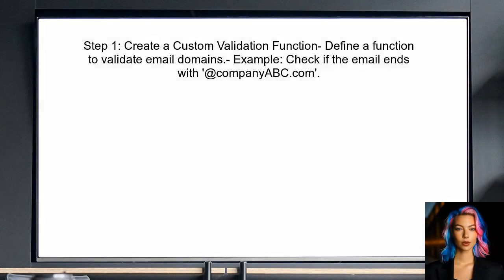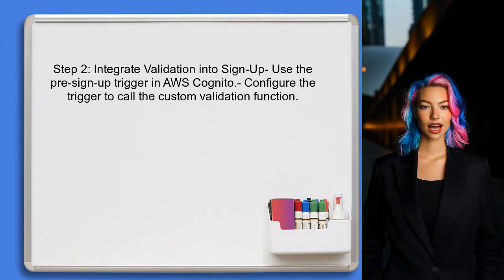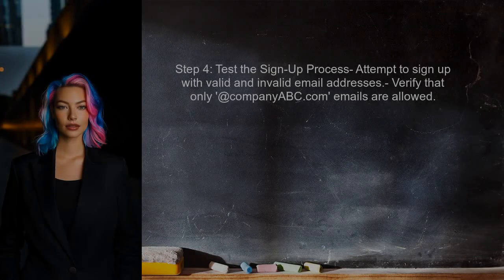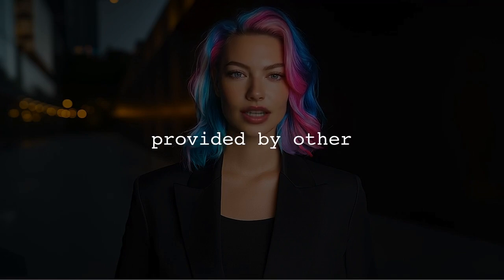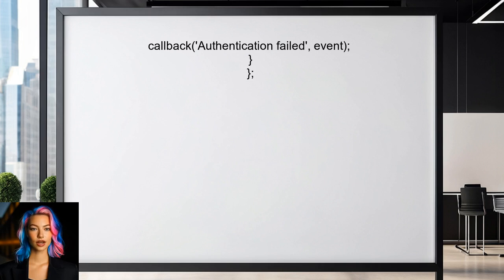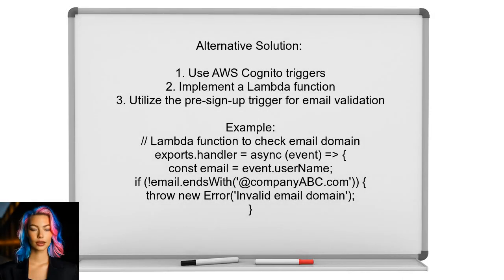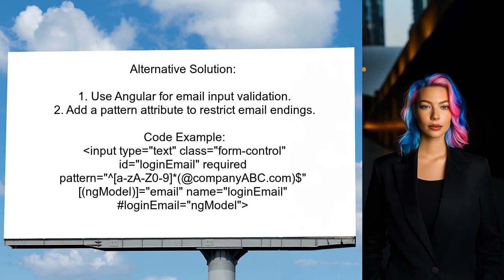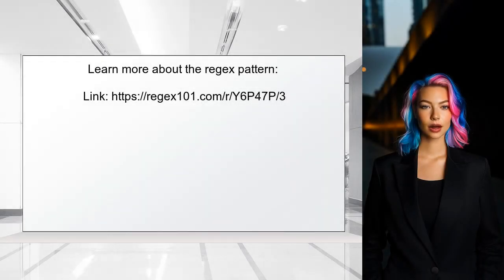How to Restrict AWS Cognito Sign-Up to Specific Email Addresses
In this video, we’ll explore how to restrict AWS Cognito sign-ups to specific email addresses, ensuring that only authorized users can create accounts in your application. We’ll walk through the necessary configurations and code snippets to implement this feature effectively, enhancing your user management and security. Whether you're building a new application or refining an existing one, this guide will provide you with the tools you need to control user access through email verification.

Today's Topic: How to Restrict AWS Cognito Sign-Up to Specific Email Addresses

Related to: awscognito, restrictsign-up, specificemailaddresses, awstutorial, emailrestriction, cognitosign-up, awssecurity, userauthentication, awsbestpractices, emailvalidation, awsservices, cognitoconfiguration, usermanagement, cloudsecurity, awsidentitymanagement, sign-upprocess,